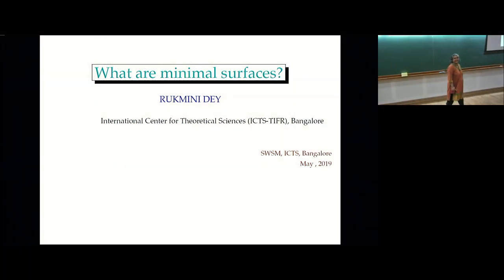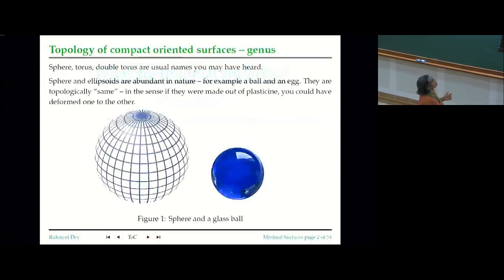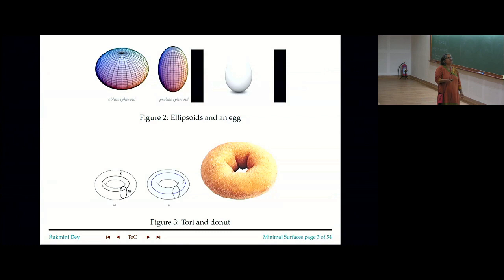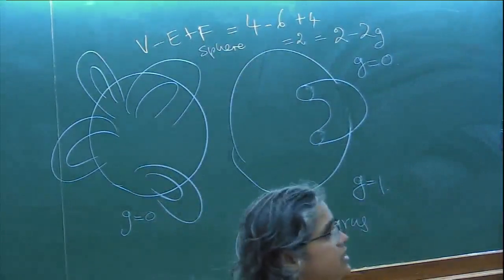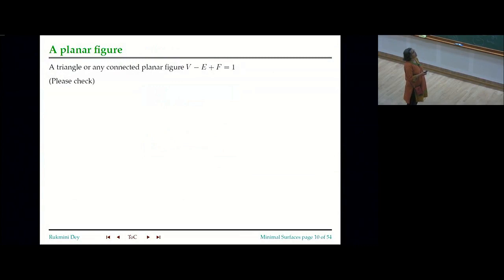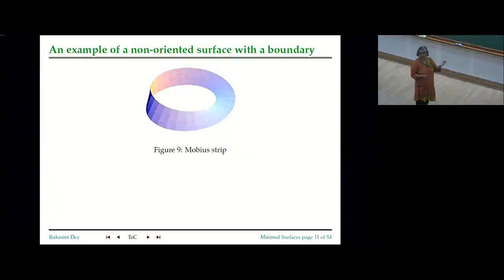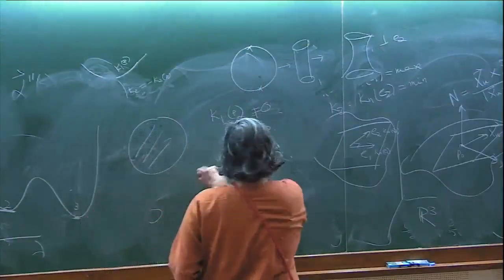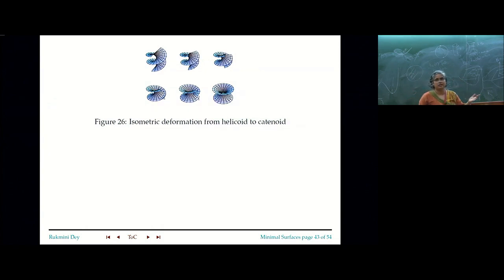The Geometry of soap films -- minimal surfaces by Rukmini Dey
PROGRAM  : SUMMER SCHOOL FOR WOMEN IN MATHEMATICS AND STATISTICS
ORGANIZERS : Siva Athreya and Anita Naolekar
DATE   : 13 May 2019 to 24 May 2019
VENUE  : Ramanujan Lecture Hall, ICTS Bangalore

The summer school is intended for women students studying in first year B.A/B.Sc./B.E./B.Tech. or equivalent degree and having Mathematics as one of the major subjects/courses, during the academic year 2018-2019. Over a period of two weeks, the school shall aim at helping young students gain broader exposure to problem solving skills in mathematics and statistics at the undergraduate level.

Specific topics that will be covered are:

Mathematical Thinking
Advanced Calculus
Linear Algebra
Probability and Statistics
There will be problem solving sessions across topics.

Each topic will have a brief introductory lecture session on a focus area followed by problem solving sessions on it. The participants are expected to work together to solve the problem sheets that will be given out in these sessions.

Each day will also feature two popular science lectures by distinguished researchers. The topics will range from across all sciences and the lecture will be made accessible to all the participants. Other daily events will include post dinner Problem solving sessions and discussions with popular science speakers of the day.

In addition to the above there will be several short video talks that will be shown from aspiring to established women researchers in the areas of mathematical sciences. Further there will be opportunity to interact with many women scientists who will visit the program for short periods.

Eligibility: All participants should be enrolled in a first year program (as stated above) B.A./B.Sc./B.E./B.Tech. or equivalent degree and having Mathematics as one of the major subjects/courses, during the academic year 2018-19.

*Passport details are not mandatory unless the nationality is other than Indian.

Support: All selected participants will be provided sleeper class train fare from home station to ICTS and back, local boarding (for non-Bengaluru participants) plus food and can be eligible for performance based stipend for books. For selected participants who will have 3 or more nights of train travel, a partial airfare travel support will be considered.

APPLICATION DEADLINE : 22 March 2019

0:00:00 The Geometry of soap films -- minimal surfaces
0:00:09 International Center for Theoretical Sciences (ICTS-TIFR), Bangalore
0:01:34 Topology of compact oriented surfaces - genus
0:02:12 Figure 2: Ellipsoids and an egg
0:03:12 Handle addition to the sphere -genus
0:04:38 Genus classifies compact oriented surfaces topologically
0:06:23 Euler's formula for the sphere
0:07:39 Figure 7: Polyhedrons
0:08:22 Euler formula for the torus
0:11:05 A planar figure
0:11:50 An example of a non-oriented surface with a boundary
0:13:52 Geometry of surfaces
0:16:18 Parametrization
0:30:10 The helicoid
0:30:15 Normal and tangent plane to a regular surface at a point on the surface
0:32:15 Figure 12: Normal section at along
0:35:34 Figure 13: The two principal directions of curvature
0:39:41 Some Examples:
0:39:50 Figure 18: Eoneper surface
0:39:57 Figure 18: Enneper surface
0:40:09 Figure 20: Genus 1 Costa surface: immersion of a torus with 3 punctures!
0:41:13 Figure 21: The Riemann Staircase
0:41:24 Figure 22: Genus 1 and Multiple genus helicoid
0:41:47 Figure 23: Triply periodic minimal surface
0:41:52 The Plateau's problem for the layman
0:44:52 Figure 26: Isometric deformation from helicoid to catenoid
0:48:32 Figure 27: Scherk's first surface and helicoid
0:48:33 Geometrical interpretation of an identity of Ramanujan
0:51:09 Interpolation of two real analytic curves by a minimal surface
0:51:52 Talk is partly based on: